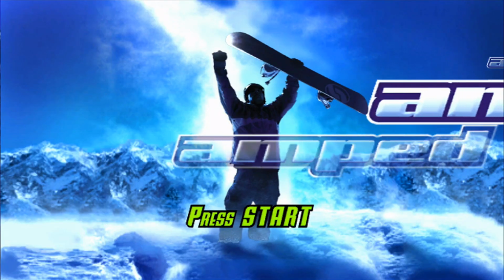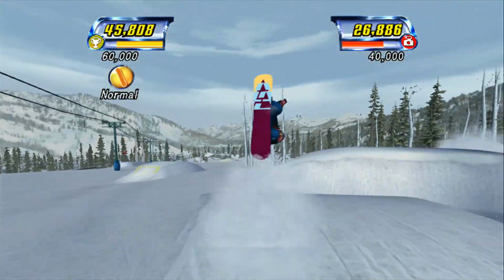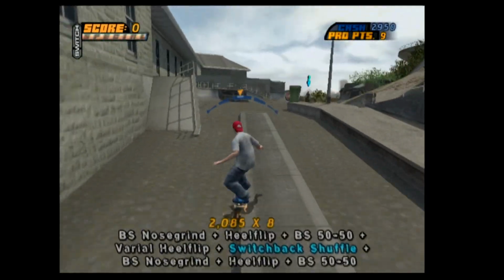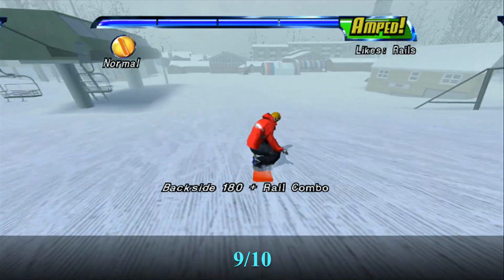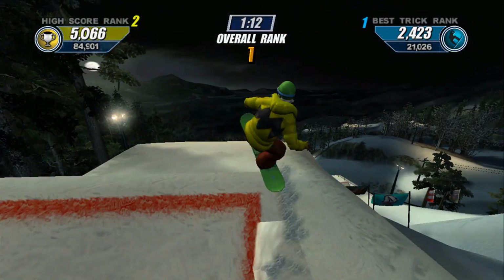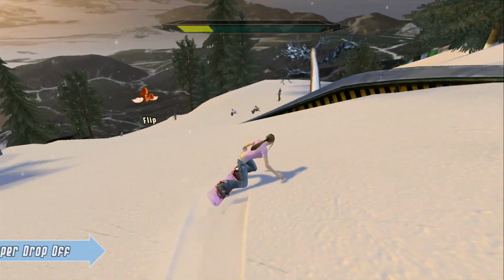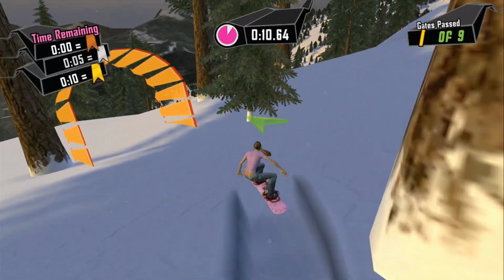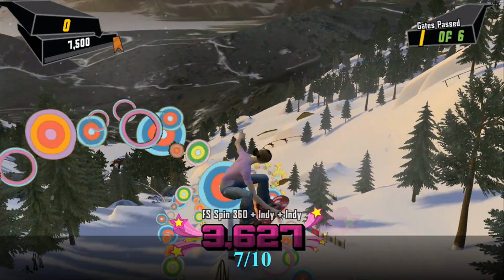Amped Snowboarding Series Review (Retro Sunday)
In this video I review the entire Amped Snowboarding series. Amped Freestyle Snowboarding, Amped 2 and Amped 3.

Retro Sunday Twitter - @RetroSundayYT